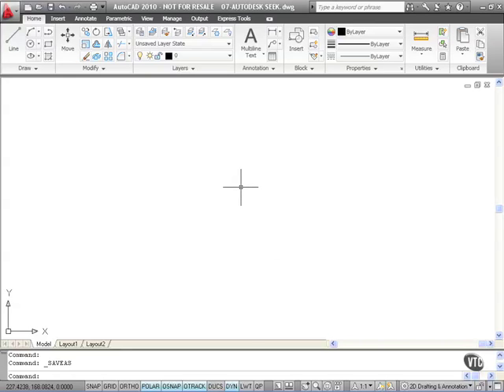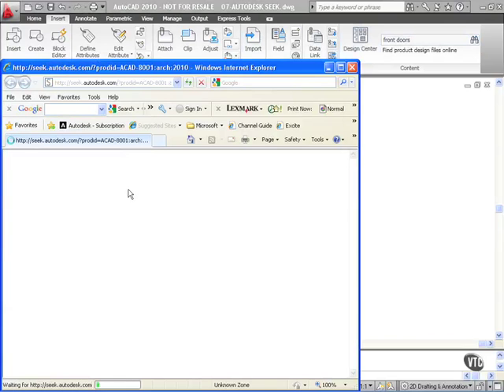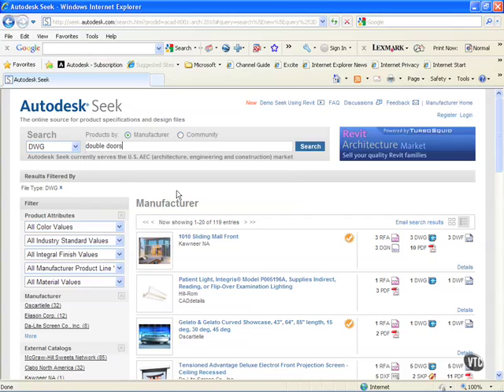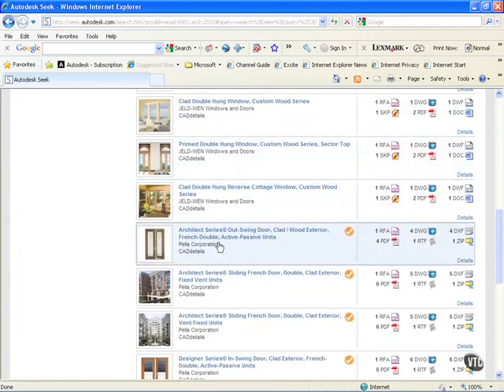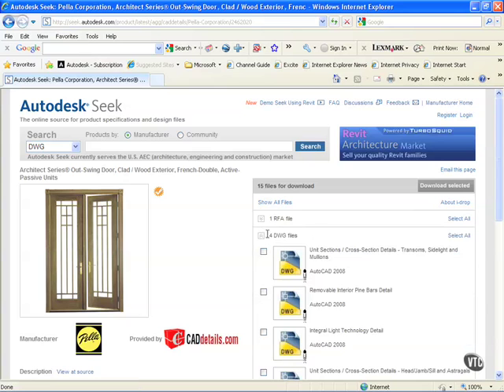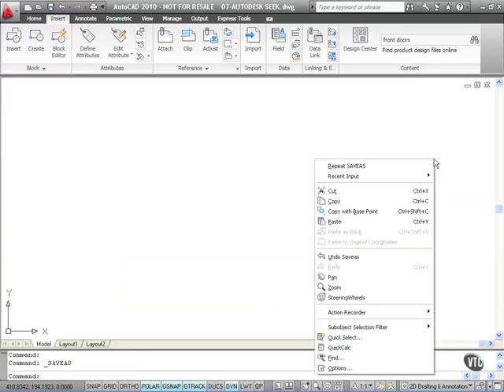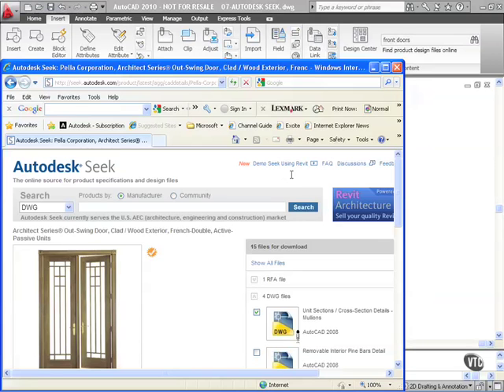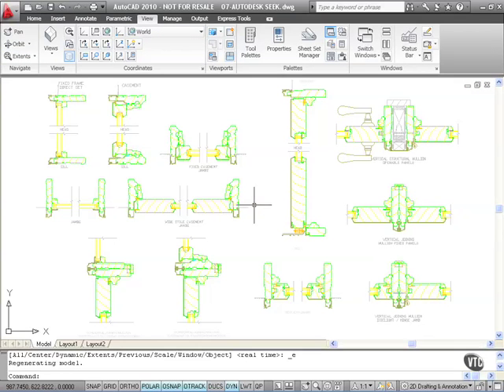07 03 Autodesk Seek